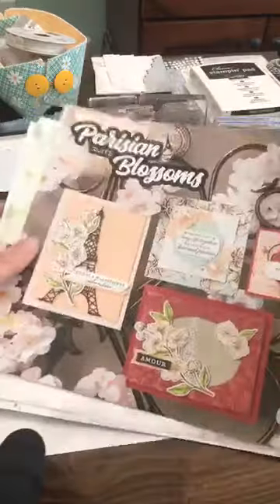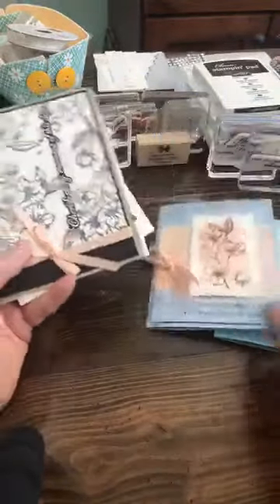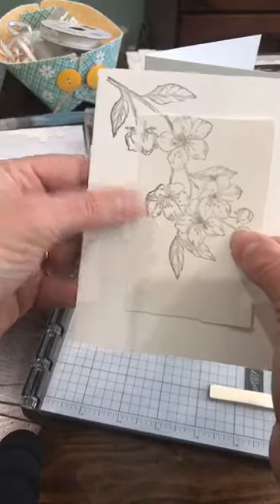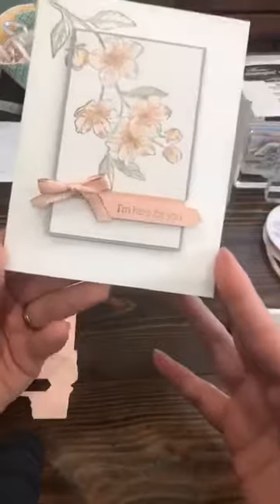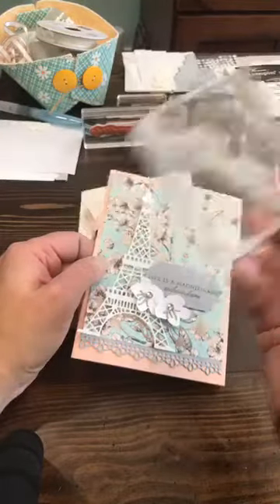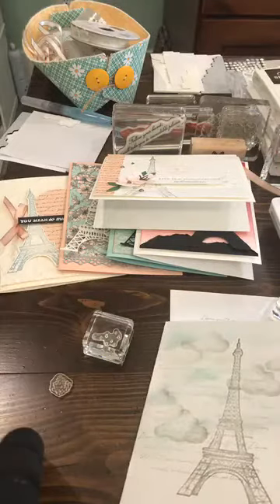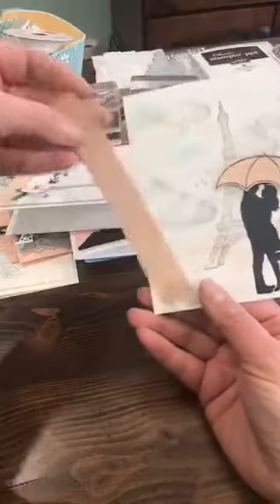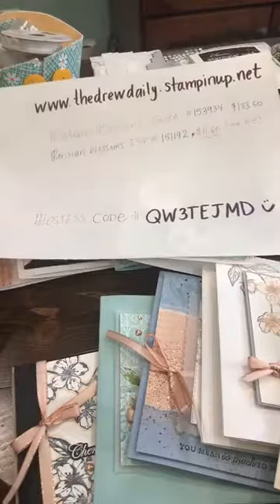ooh la la! STampin' up!'s PARISIAN BEAUTY SUITE IS TO DIE FOR! cards and DIE CUTTING tips!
time is ticking and retiring things will be gone JUNE 2ND!!!

I'd love to be your demonstrator and friend and help take care of your paper crafting needs! (help a gal out who's never been to hawaii. and my hubby and i celebrated our 20th anniversary last year at yellowstone park with my whole extended family...it was a great trip..but this would be amazing to earn this for him and me to get away just the two of us!! a girl can dream, can't she?!!!

so, this video WILL SHOW YOU HOW AWESOME THE PARISIAN BEAUTY SUITE IT!

i will show you some easy beginner cards and some more casual and avid ideas in how to use both bundles in the suite!
the beautiful designer paper is retiring after june 2nd! and is on sale!!!
The parisian beauty bundle with the dies that cut out the eiffel tower are also retiring! boo hoo!!

I'll show you some die cutting tips too :)  I hope you are inspired to create when you watch me :)  thanks again!

and subscribe to get an awesome magical all inclusive kit in a cute box shipped to you every month! ideas for the 8-12 cards or sometimes favor boxes is already thought up, pre-cut and scored card bases, the ink, the stamp set, and everything you need is in there!!! i love mine! and you can skip or "suspend" a month anytime you want if you go into your account before the 10th of the month :)
THIS is a place you want to come to see demonstrations and show n tell cards, scrapbook pages, 3-d projects and more with the art of PAPER CRAFTING!